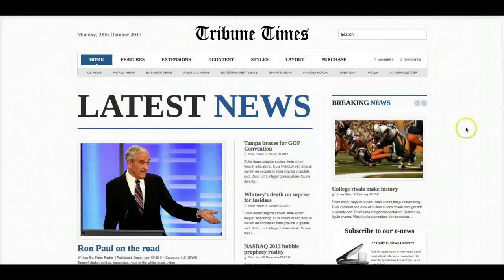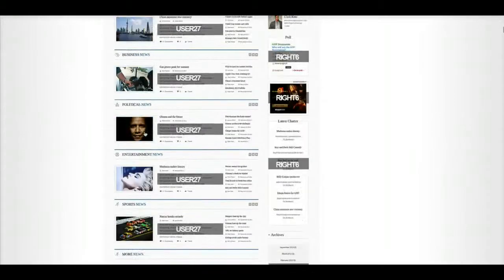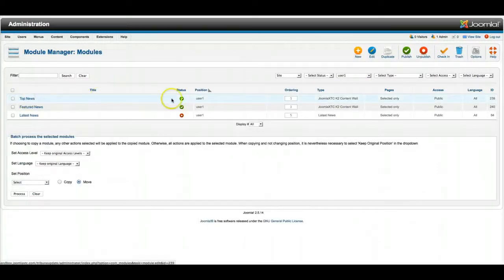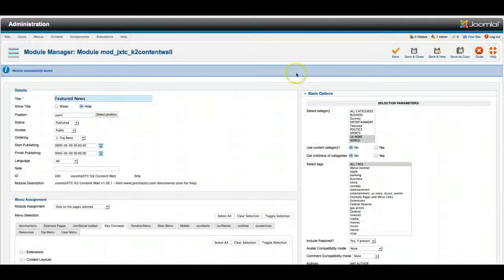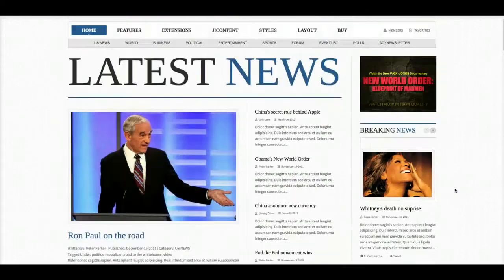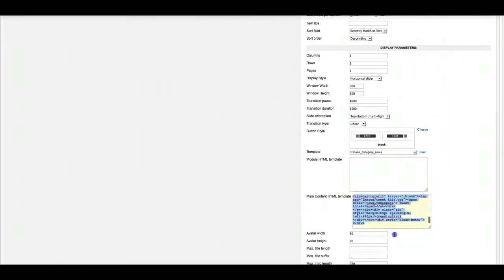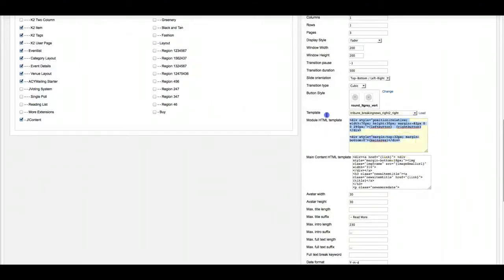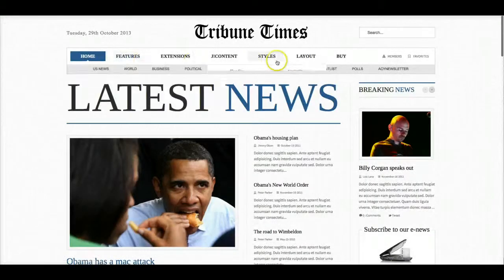Tribune Times Template Upgrade Tutorial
JoomlaXTC Tribune Times v2x Template Upgrade Tutorial

A Complete upgrade tutorial from Tribune Times v1 to v2 Responsive